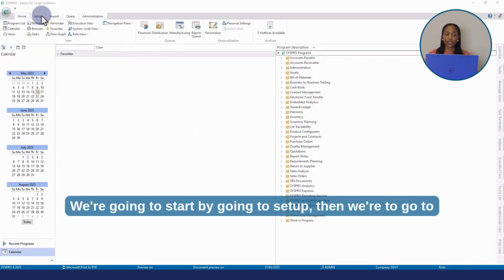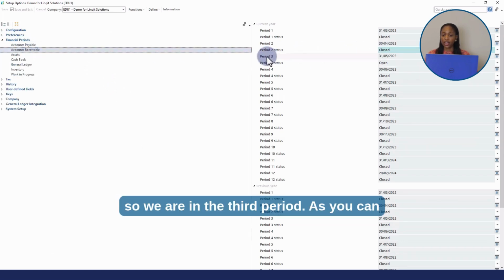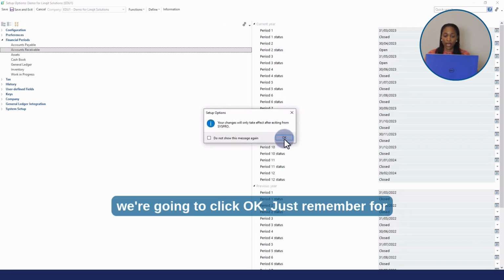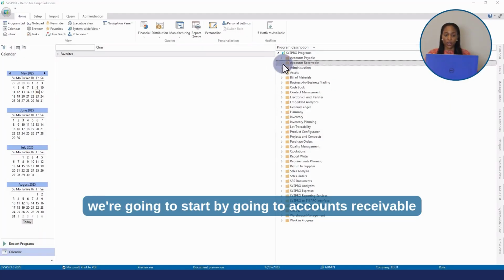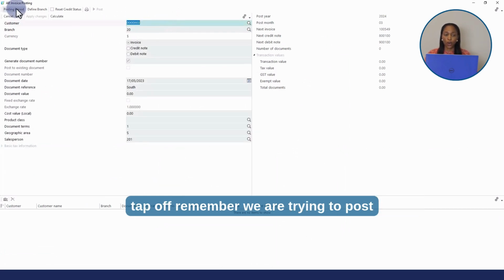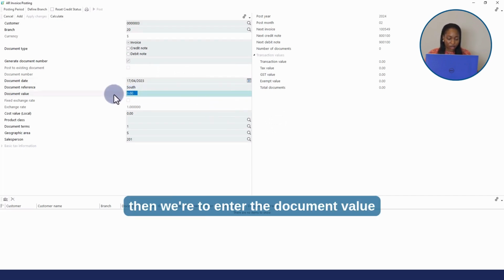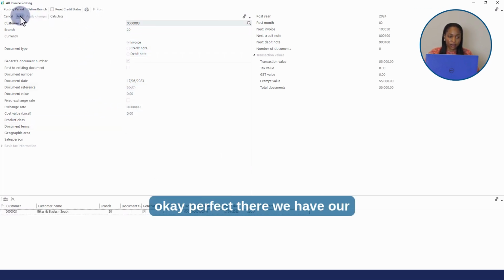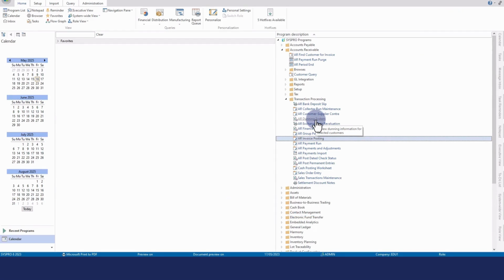SYSPRO Accounts Receivable: Multi Period Accounting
Learn how to manage transactions across different accounting periods in SYSPRO. In this video, we walk you through:

1. Opening a prior period in Accounts Receivable
2. Posting an invoice to a prior period

These essential steps help ensure accuracy when working with backdated entries or late adjustments. They are perfect for finance teams needing flexibility and control in their accounts receivable processes.

00:00 Introduction
00:11 Contents
00:33 Opening a Prior Period in Accounts Receivable
01:55 Posting an Invoice to a Prior Period
03:35 Closing